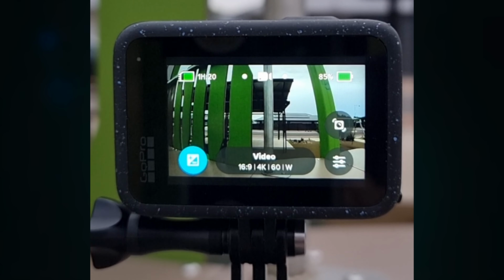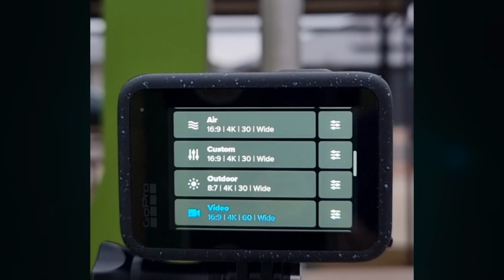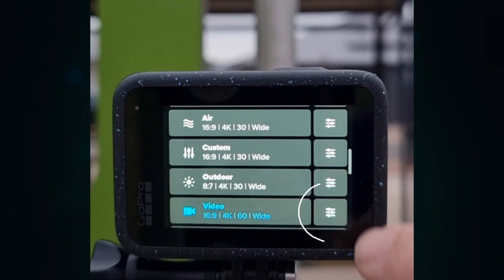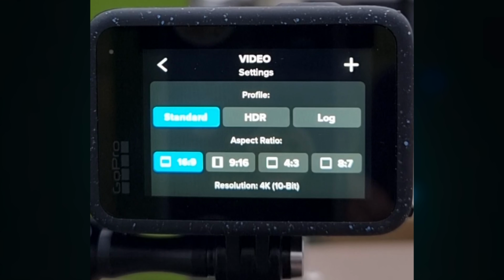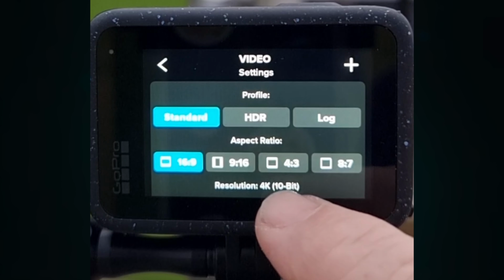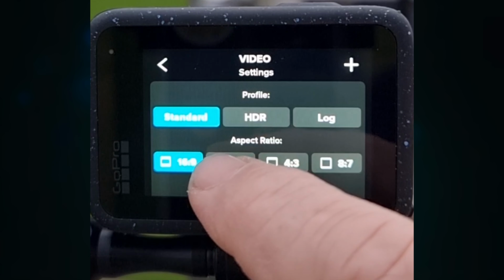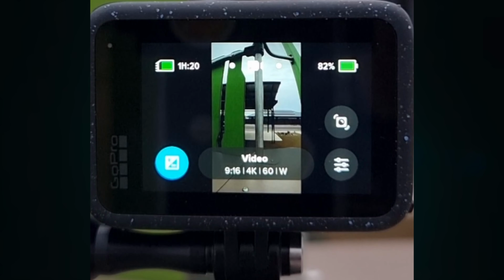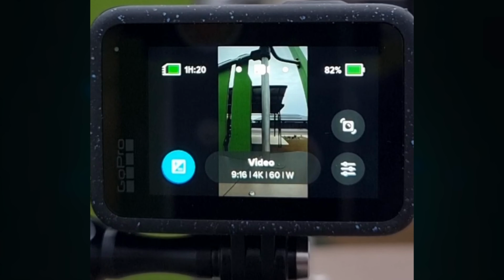Vertical Video Mastery for TikTok, Reels & Shorts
Want to film vertical video for Tiktok, Instagram and Youtube shorts?
In this video we show you how to use your GoPro Hero 12 / 13 to create great vertical video in seconds!
This video features the GoPro Hero 12 Black

📸 Whether you're vlogging, capturing action shots, or creating short-form content, this quick guide will have your GoPro ready for vertical greatness in minutes!

Chapters
00:00 Introduction to taking vertical video with your GoPro Hero 12 and GoPro Hero 13
00:47 How to film vertical video on GoPro Hero 12
01:06 Choosing the vertical video aspect ratio on GoPro Hero 12

If you want to get more views on your videos or find great ideas for your next one, check out VidIQ. One of my very favourite tools that I use on this channel.

Tubebuddy is another one of the tools I use to optimize my videos on Youtube.
To set up your own free account click on this